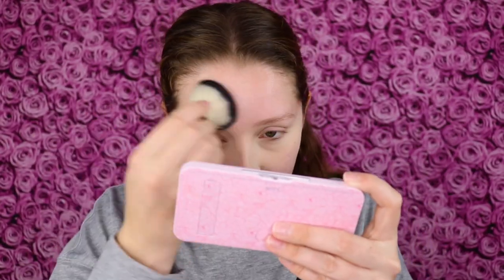VISEART SEAMLESS SETTING POWDER REVIEW | TRANSLUCENT LOOSE POWDER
In this video, I am reviewing the VISEART SEAMLESS SETTING POWDER.